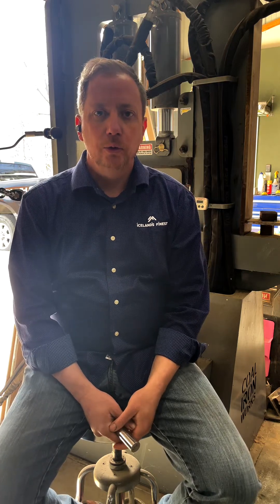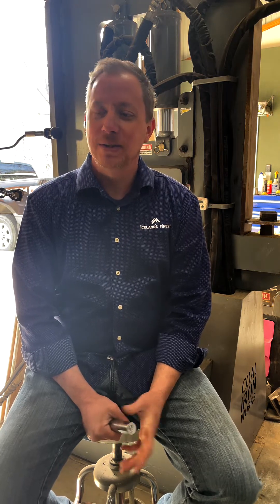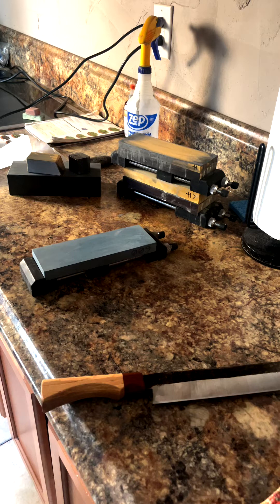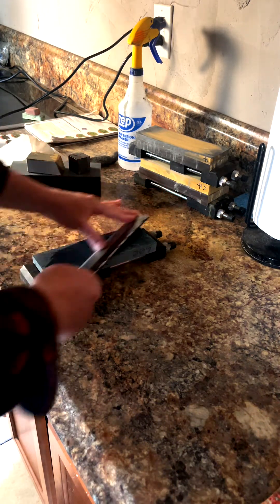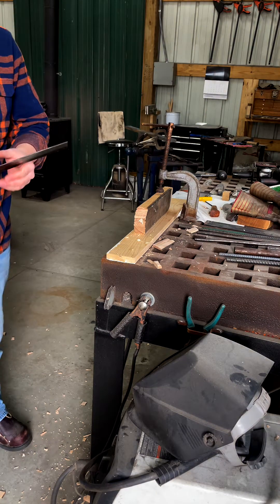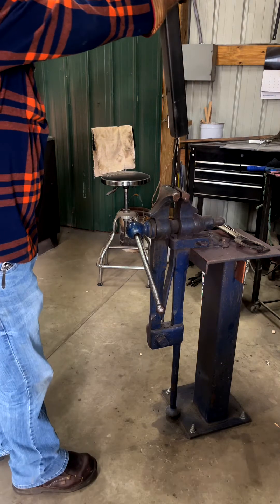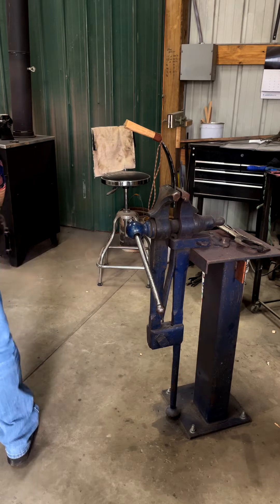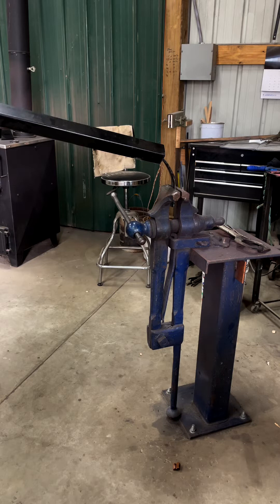Can 4140 steel pass the ABS Journeyman Performance test?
Out of curiosity, I decided to forge a knife from a 1" piece of 4140 round bar and put it through an unofficial American Bladesmith Society Journeyman performance test.  The results were actually more impressive than I expected.